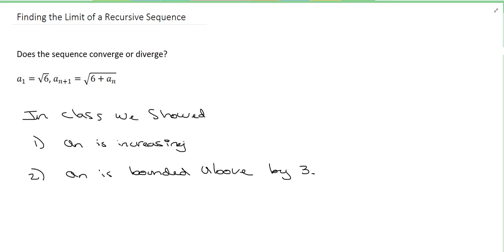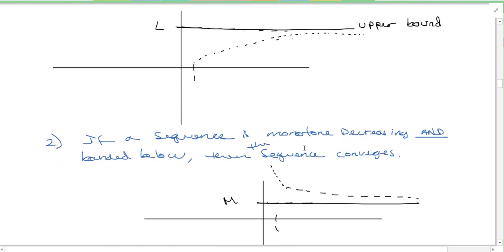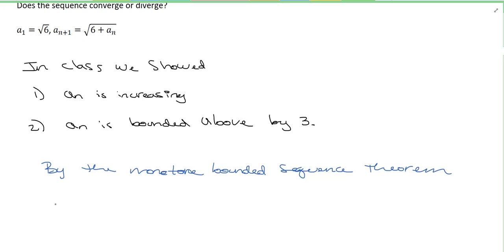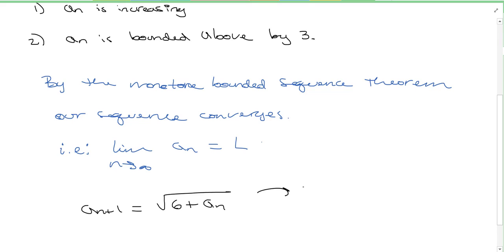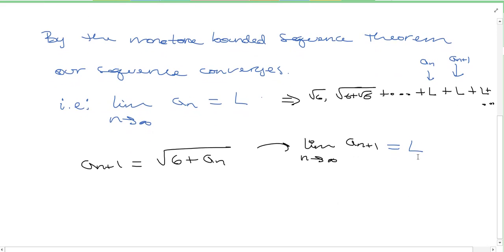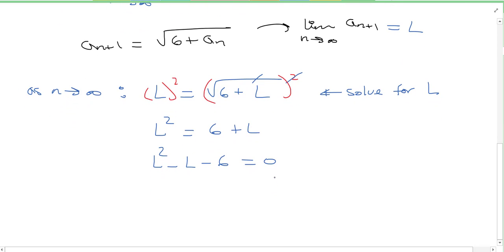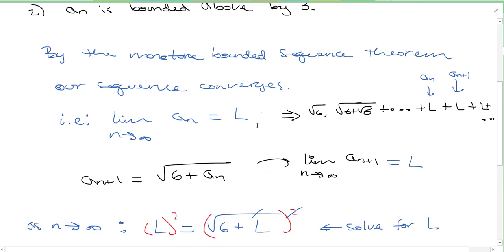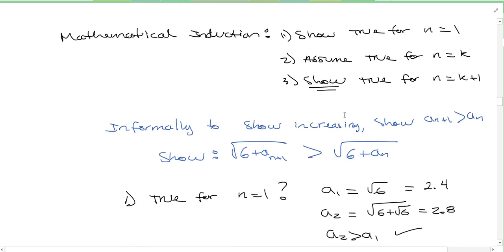Math 401 Recursive Sequence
Continued example from an In-Class problem.